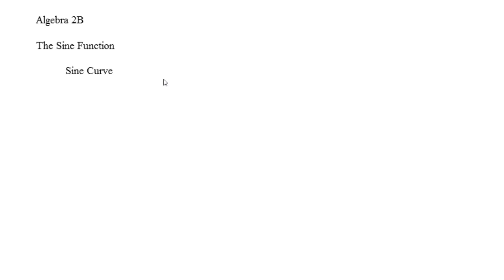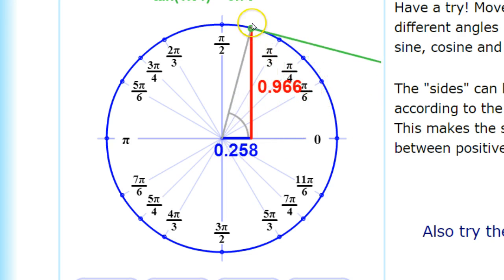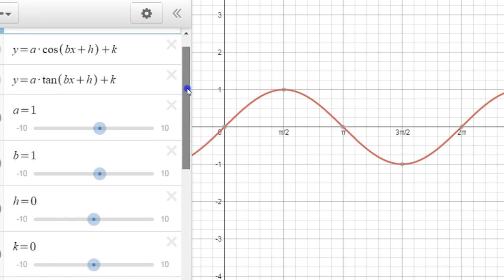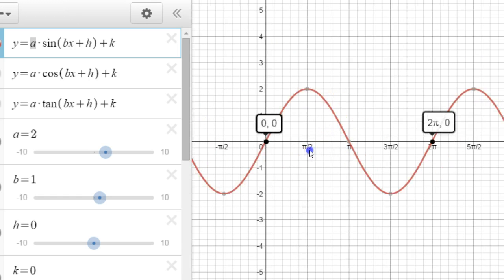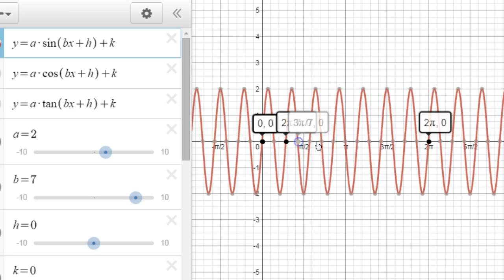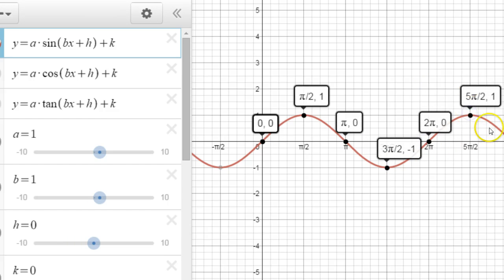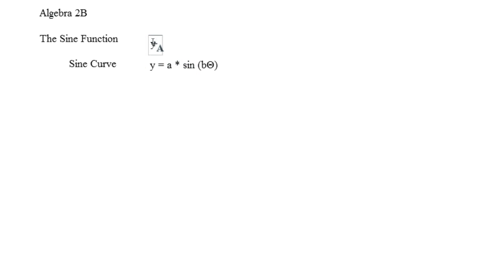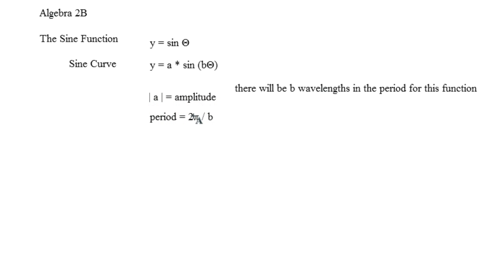Algebra 2B - The Sine Function